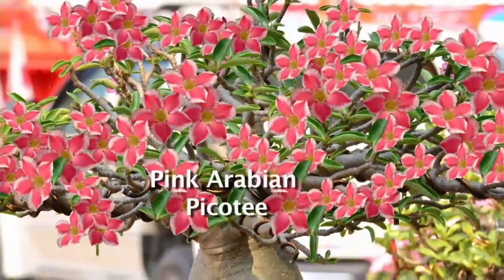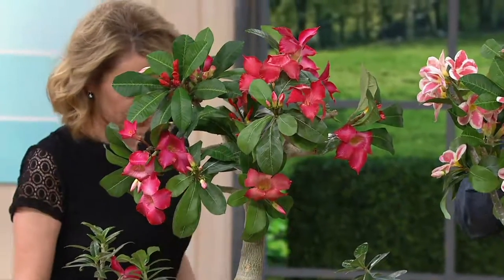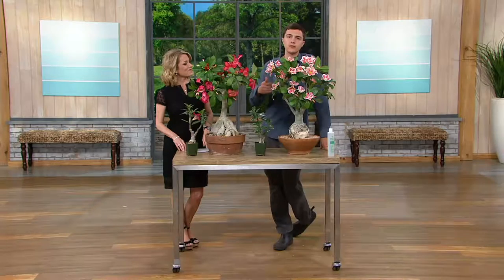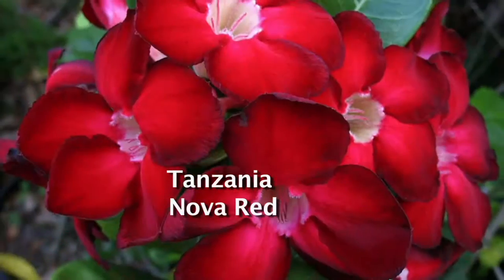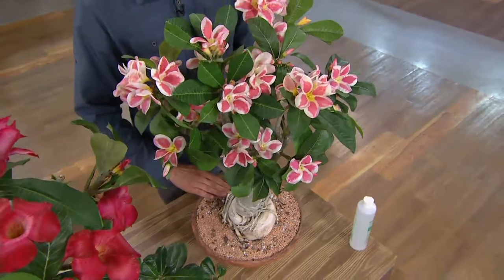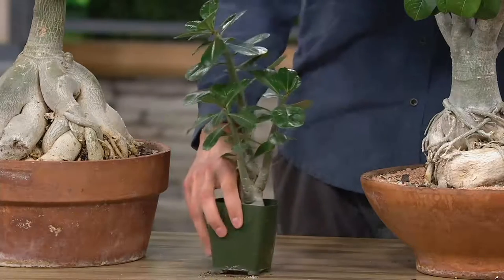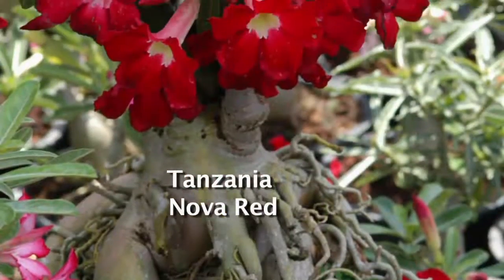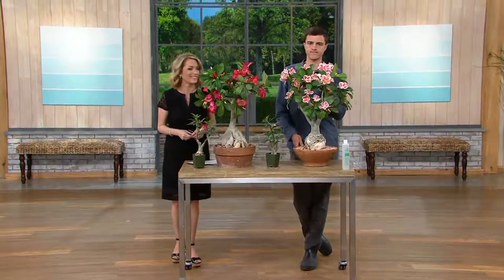Roberta's 1-pc Sabi Star Gemini Desert Rose on QVC